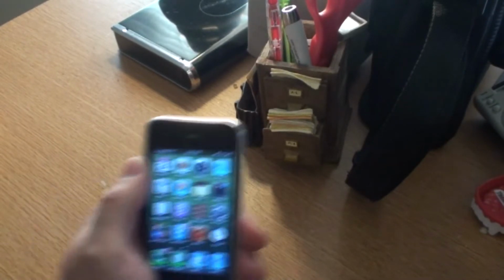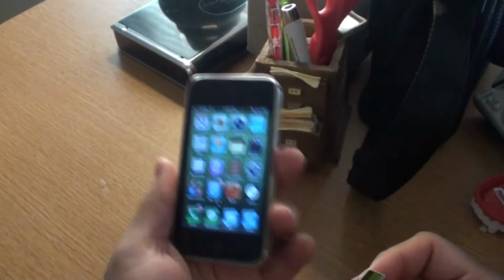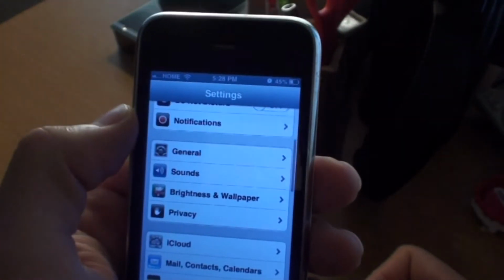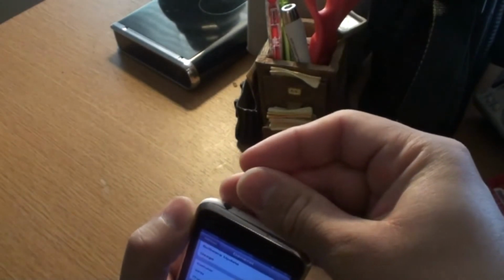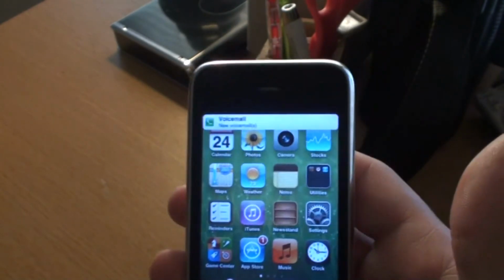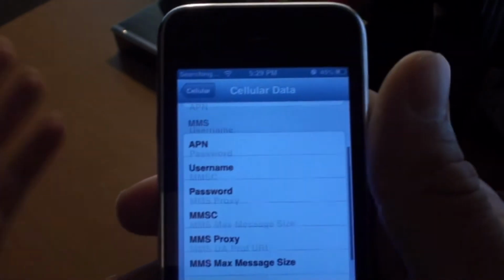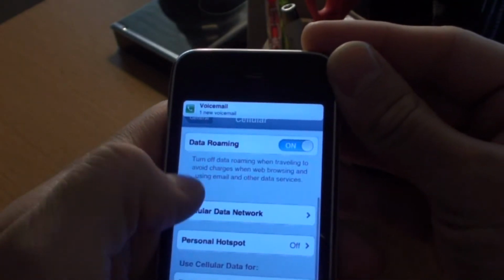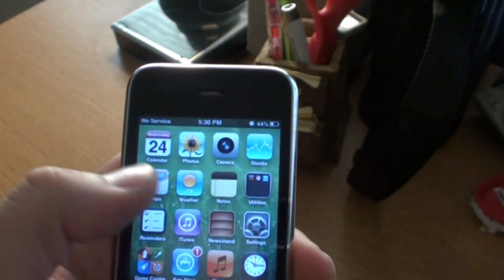APN Settings menu on unlocked iPhone with Sim Card Swap trick . No Jailbreak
access the APN settings menu on any unlocked iphone with the  Sim Card swap method. This is needed when trying to change APN settings to  the  Staight Talk  network. You need a Simple mobile or T-mobile Sim card.